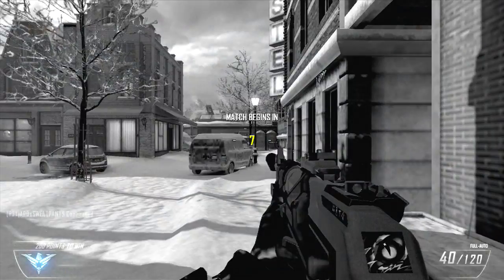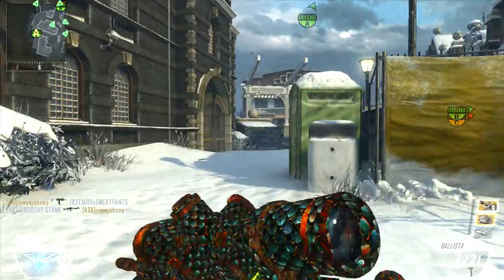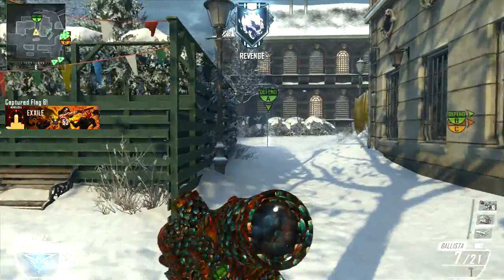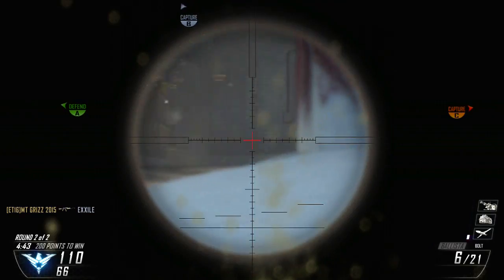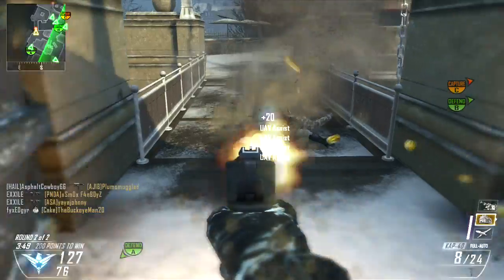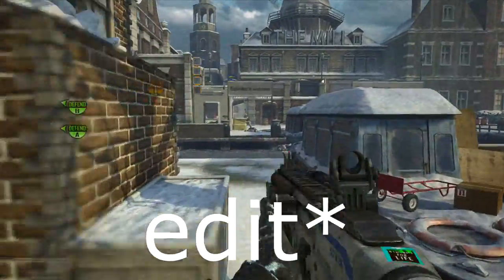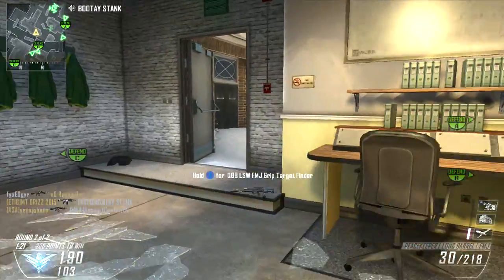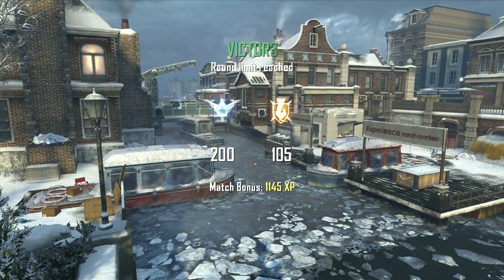SCUF review,NOT AN UNBOXING! 6 months after purchase. durability review.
Hey yt, this is Kristopher and today we have a review vid for scuf controllers. I have had mine for about 6-8 mo. and it has some pretty heavy use. I hope you enjoy it. I am just a customer who thought youtube could use a review like this, I remember looking for one like this before I bought mine, but there wasn't one. so here it is.